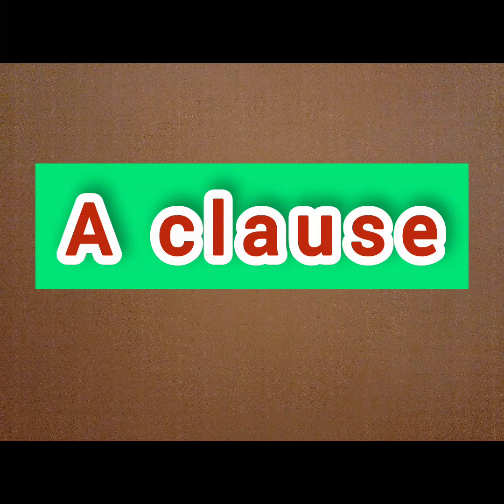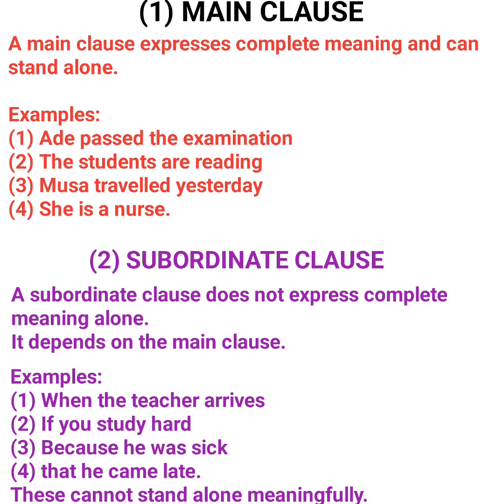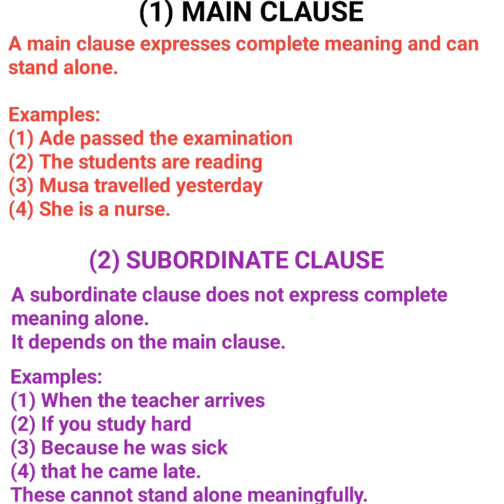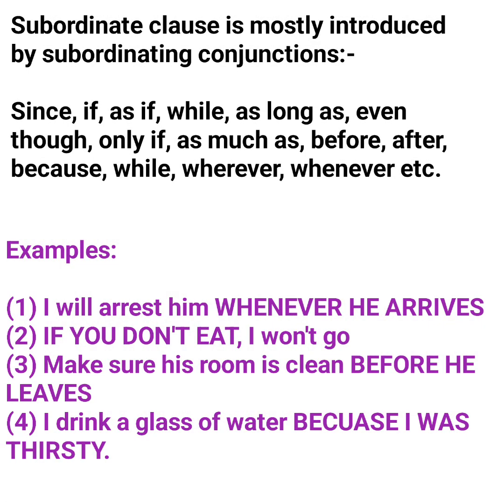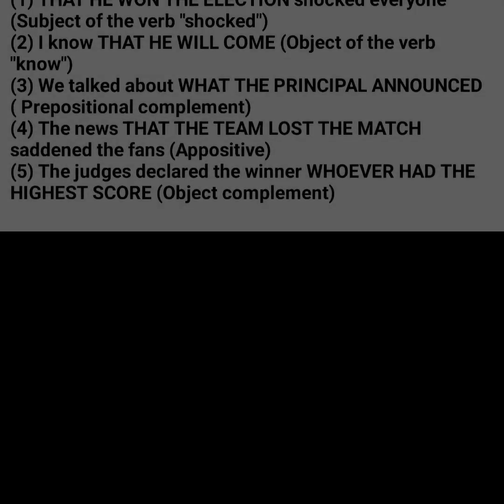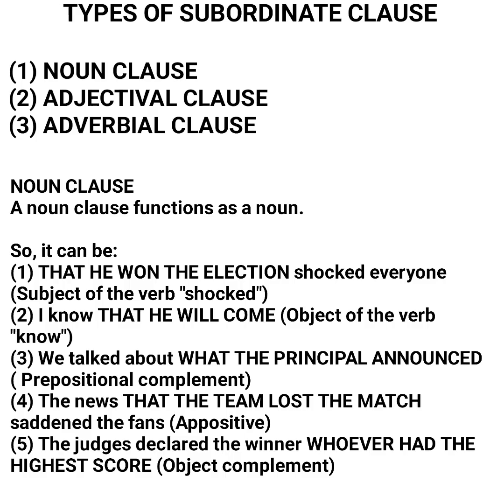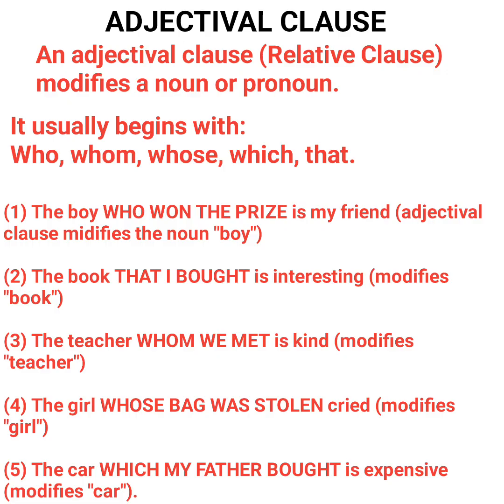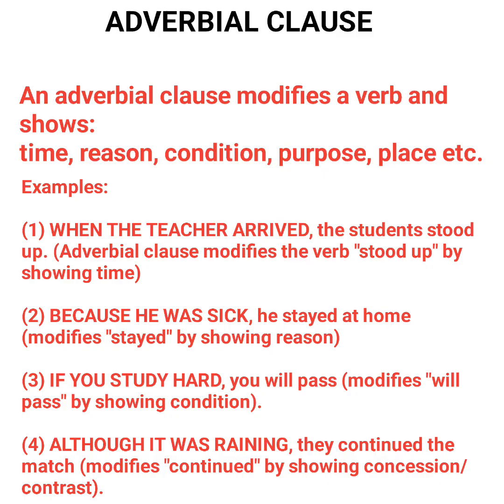Clause in English Language Lesson